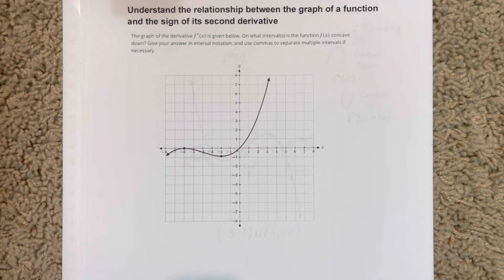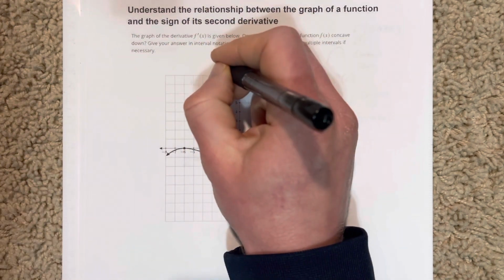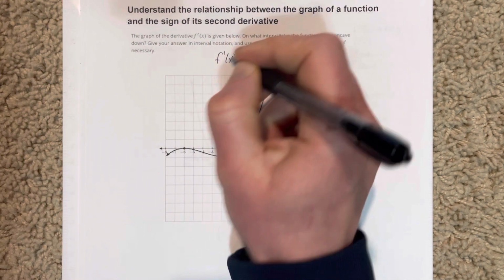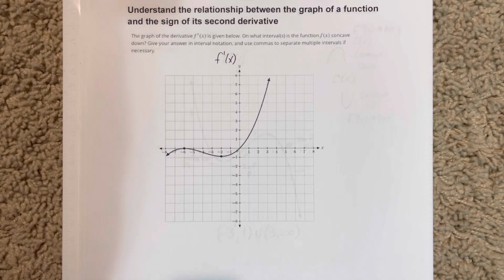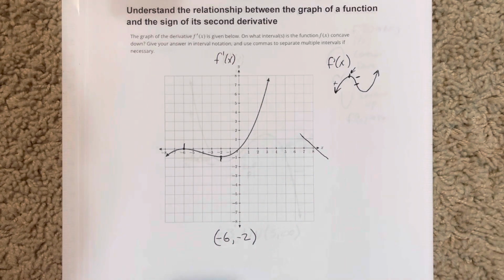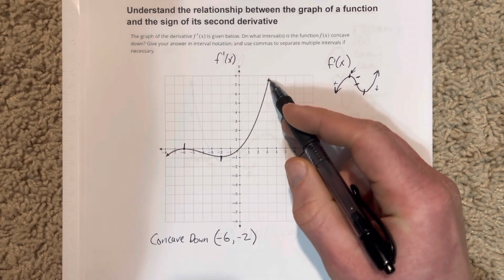Understand the relationship between the graph of a function and the sign of its second derivative